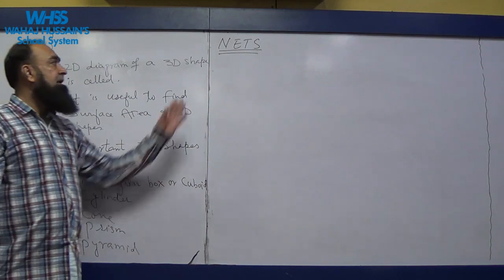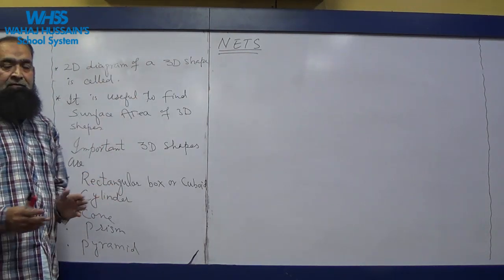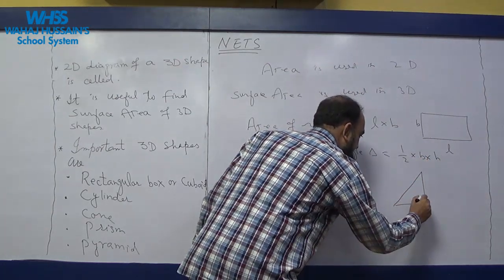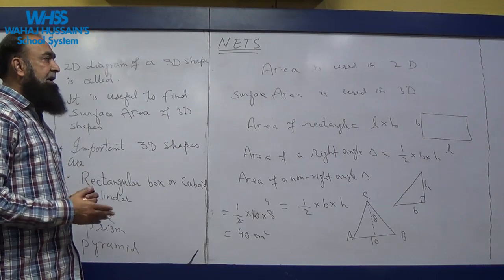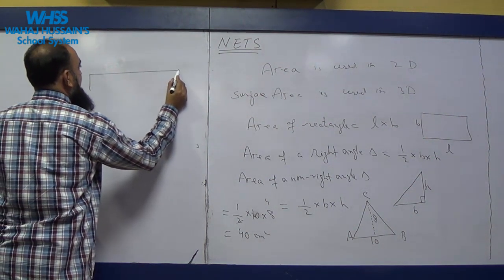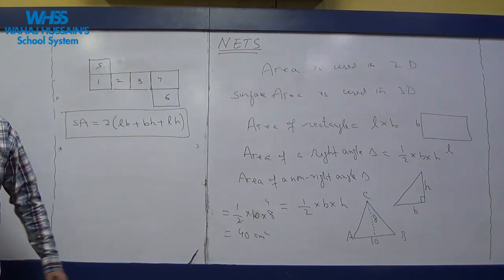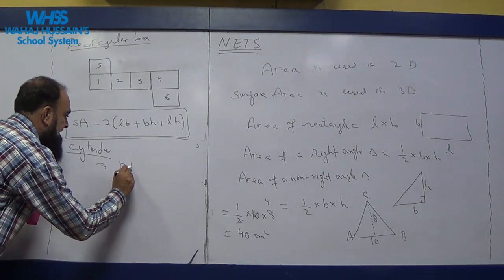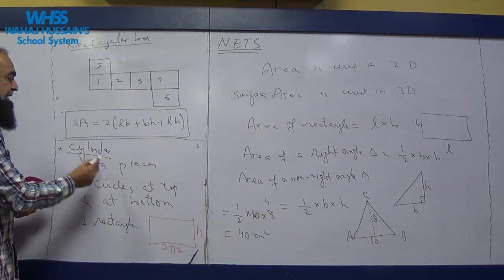Mathematics Syllabus D By Sir Nadeem ( NETS Part 1)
( NETS Part 1)